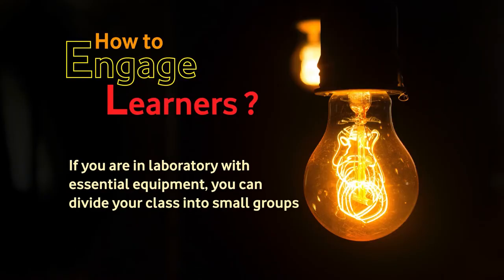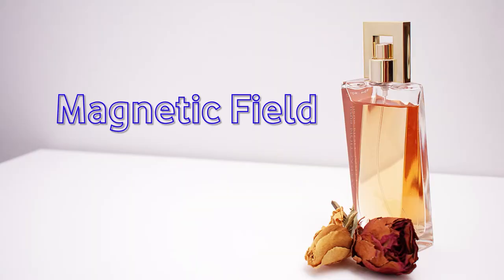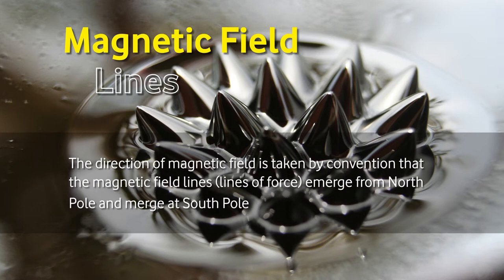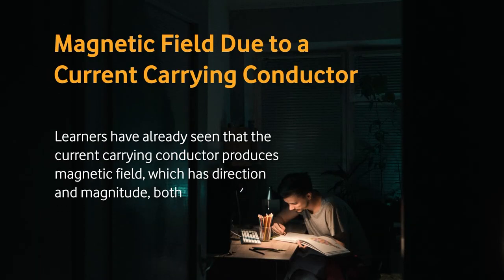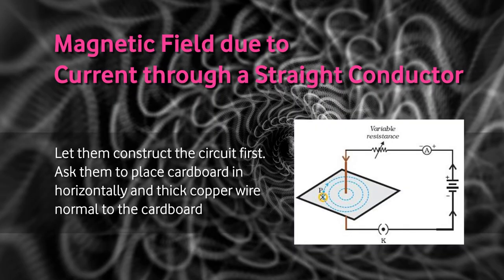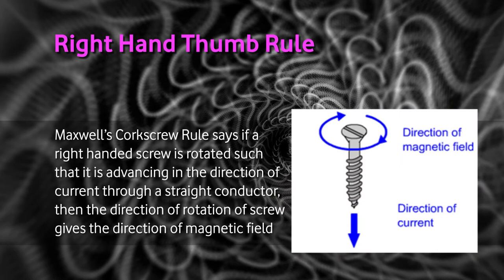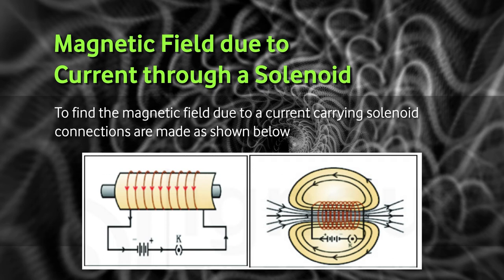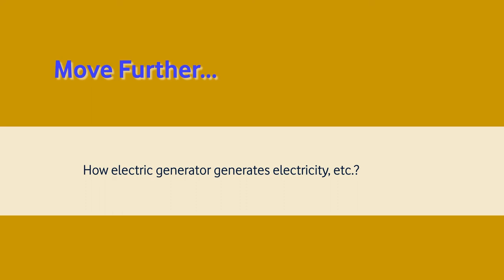ELETROMAGNATISM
This video explains basic assumption lying with electromagnetism and rules involved in explaining magnetic effects of current.